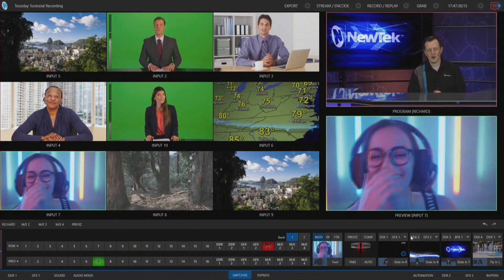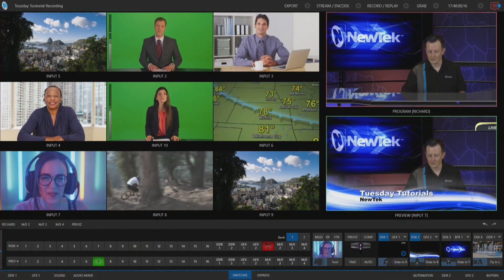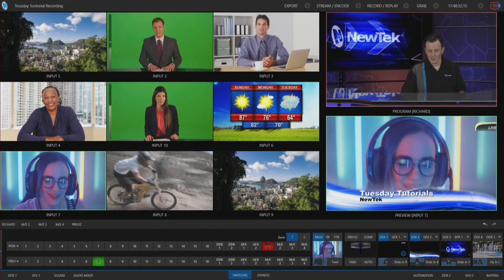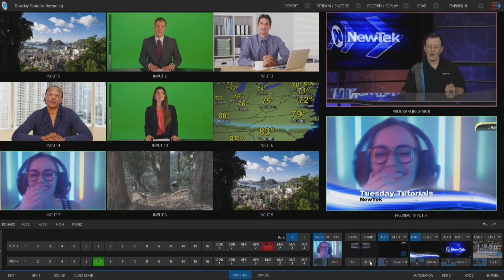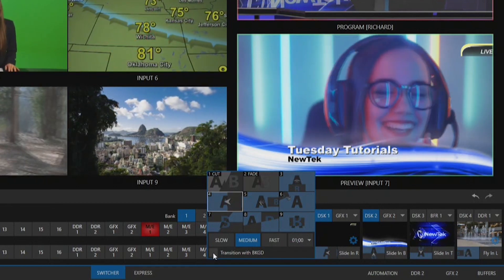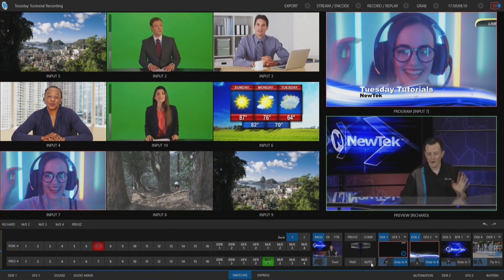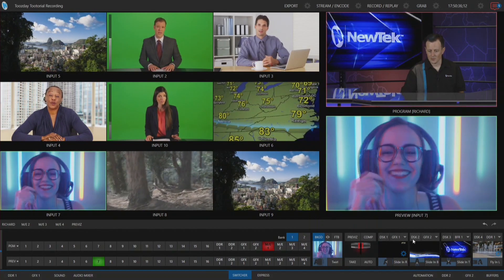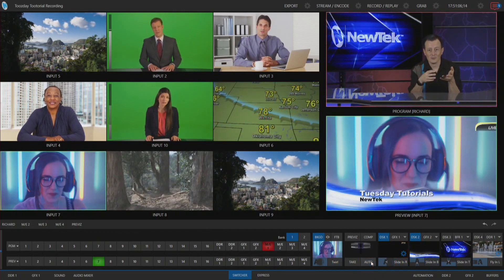Tuesday Tutorials: DSK Follow Background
A new feature of TriCaster is the ability to transition key layers with background layers using the same trajectories, wipes, and other effects.  In the past this took careful planning and some additional setup, now, it's as easy as checking a box.